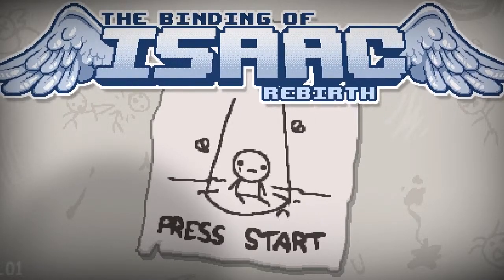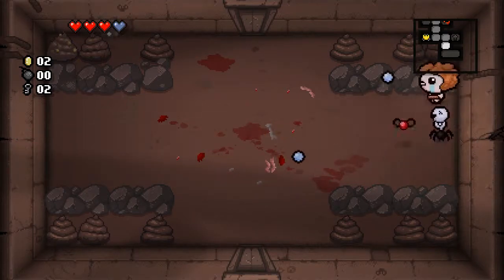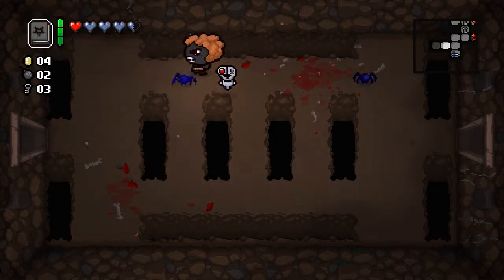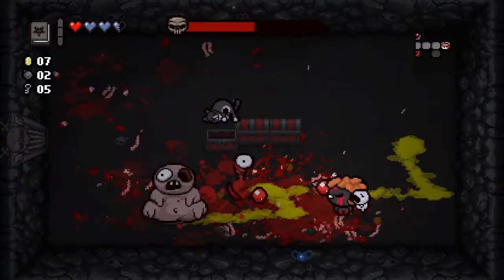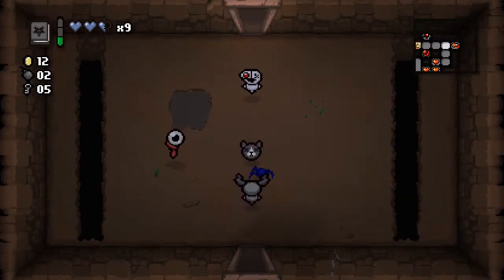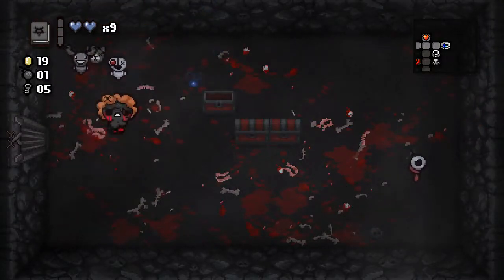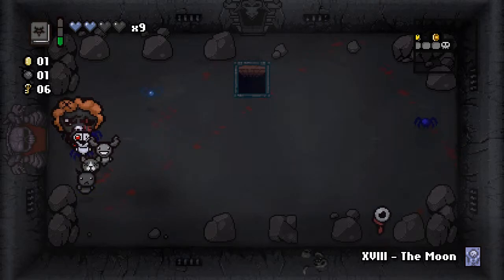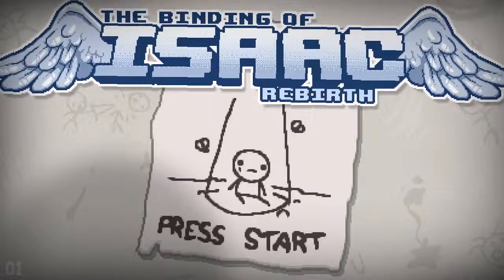Let's Play The Binding of Isaac: Rebirth 3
Let's play The Binding of Isaac: Rebirth!

If you enjoyed this video, please consider hitting the Like button above, it really helps me out!